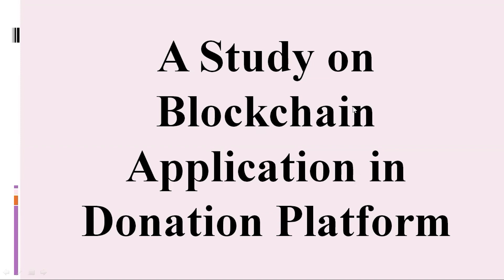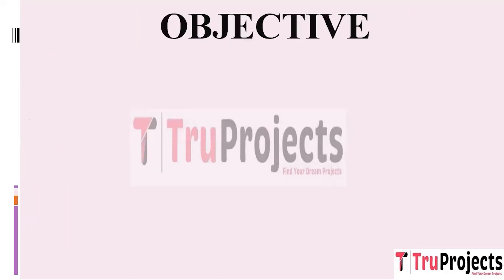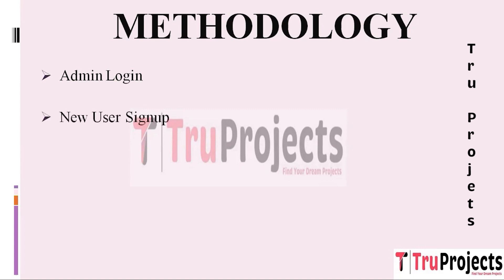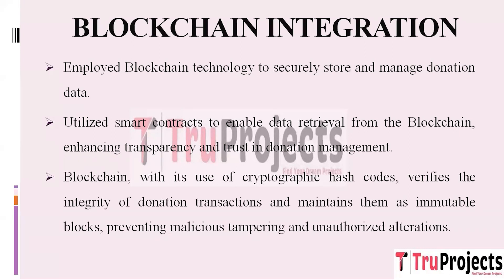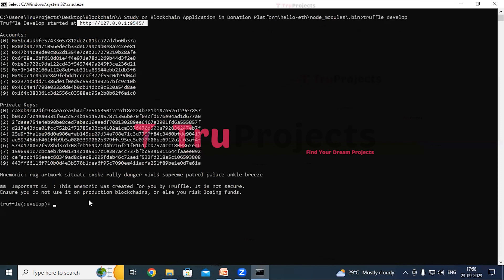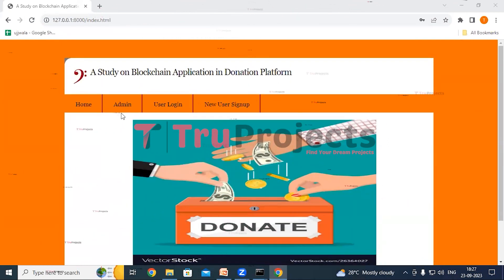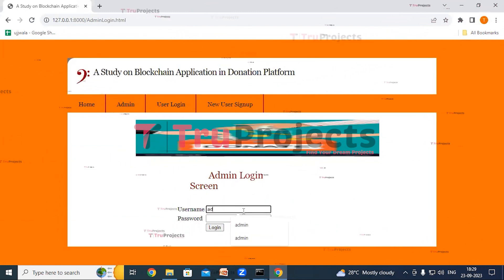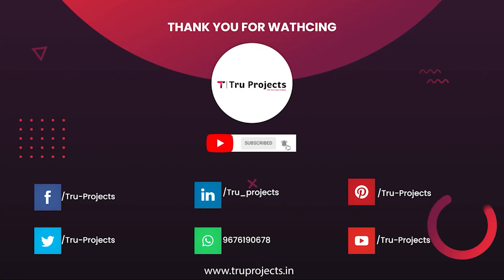A Study on Blockchain Application in Donation Platform BTECH MTECH MINI MAJOR BLOCKCHAIN PROJECTS